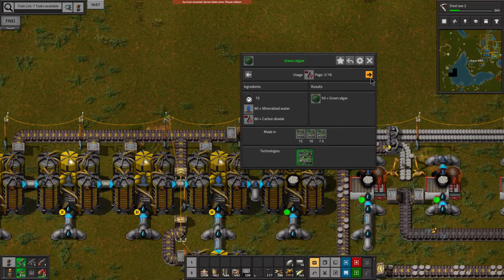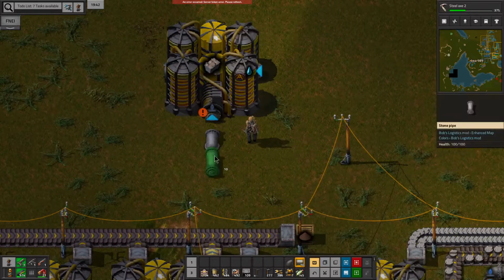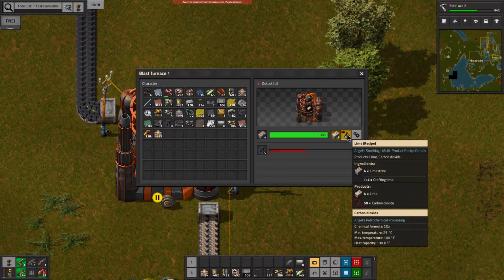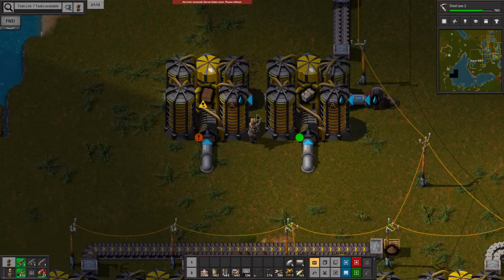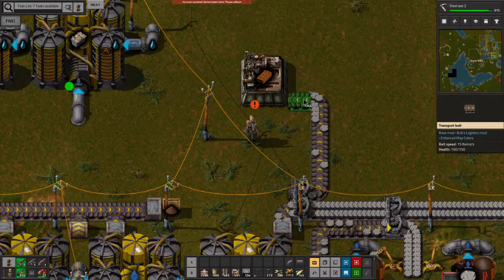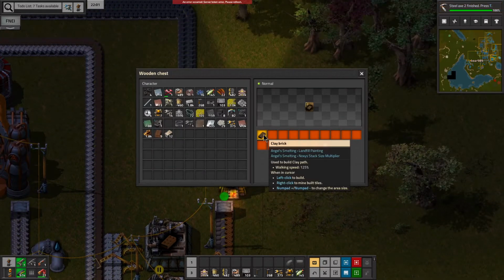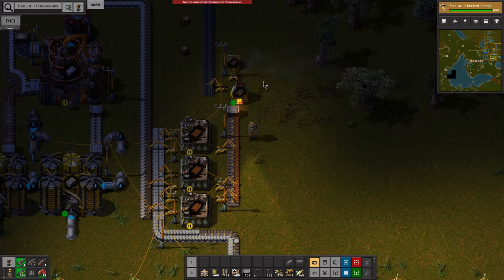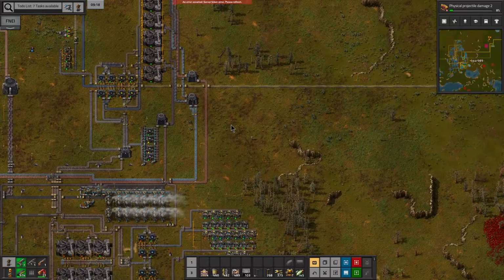Factorio 1.1 ABC's Series Ep 25 - Clay Brick Production